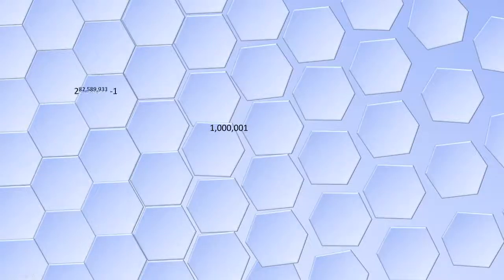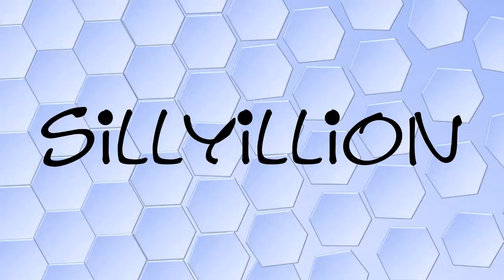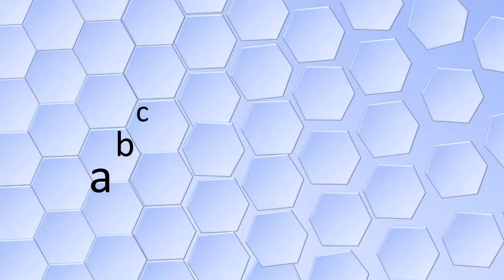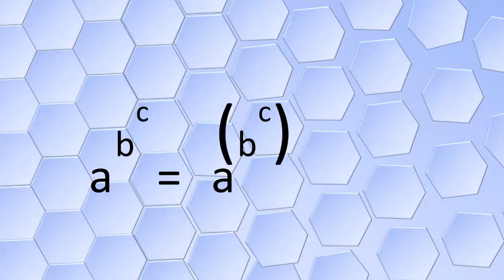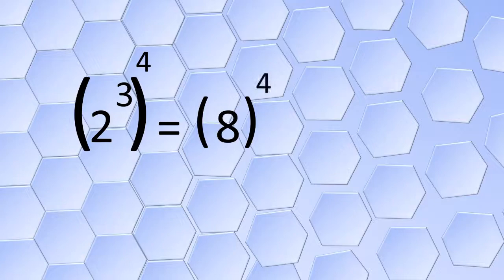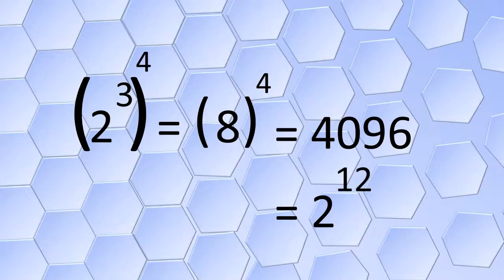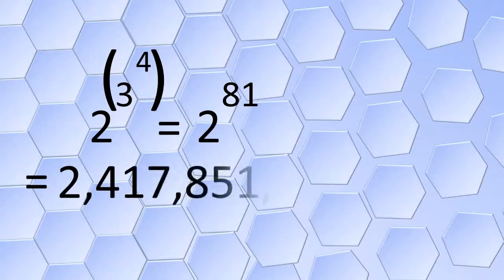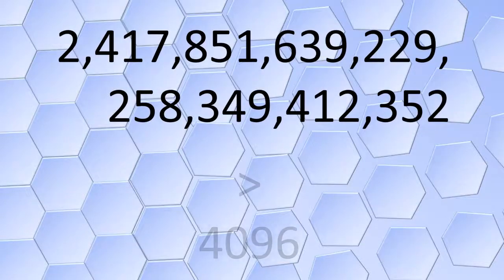MegaFavNumbers: zootzootplex is my favourite mega-number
My megafavnumber is a zootzootplex. Never heard of it? Watch to find out what it is, and where it came from.